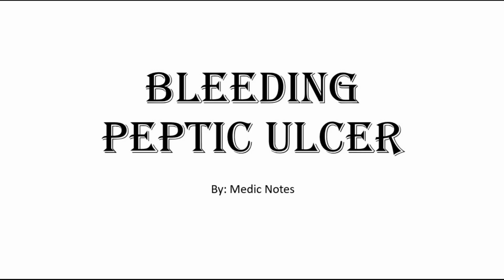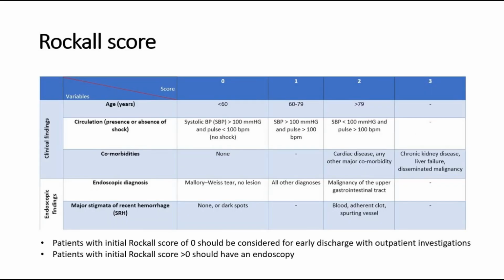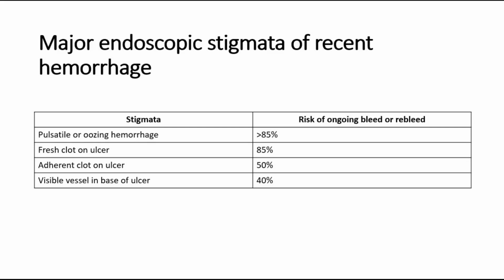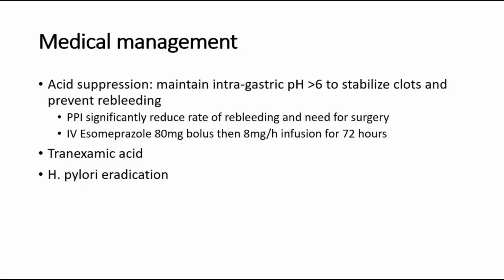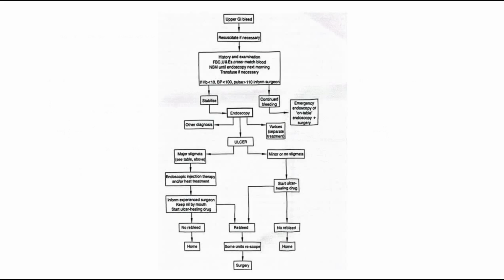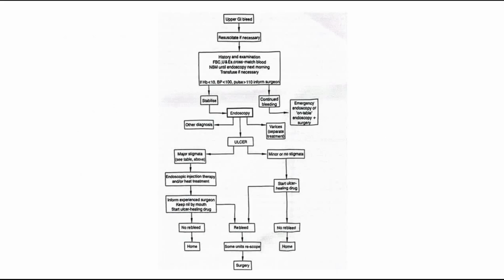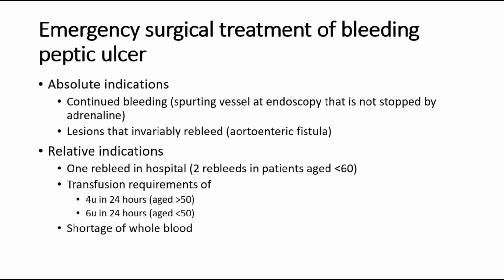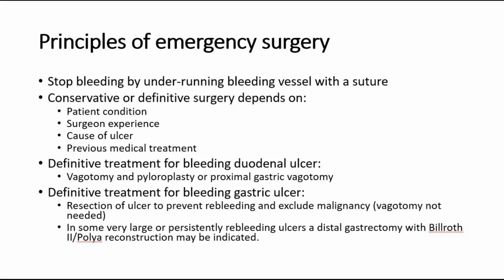Bleeding peptic ulcer - endoscopic stigmata, Rockall score, management, surgery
A bleeding peptic ulcer can lead to internal bleeding. Severe bleeding can be life-threatening. Minor bleeding is typically not as serious but still requires treatment. An untreated ulcer that swells or scars can block your digestive tract or perforate your stomach or small intestine, infecting your abdominal cavity. A bleeding ulcer can lead to anemia, bloody vomit, or bloody stools. Treatment for bleeding peptic ulcers may include medicines, endoscopy, interventional angiography, or surgery.